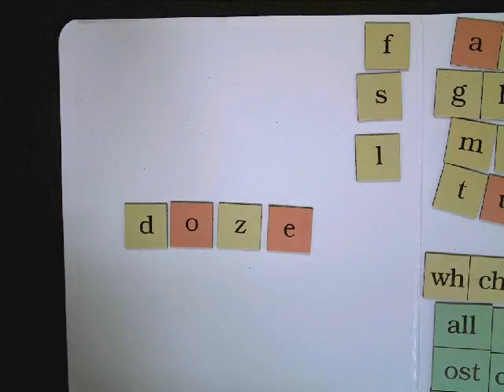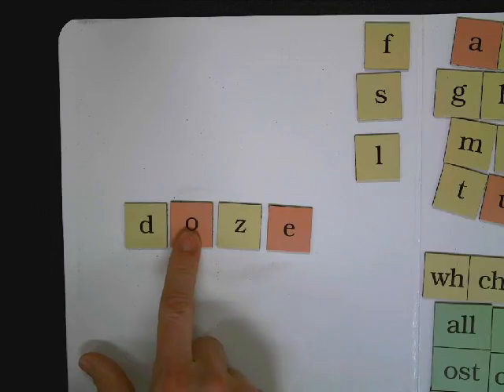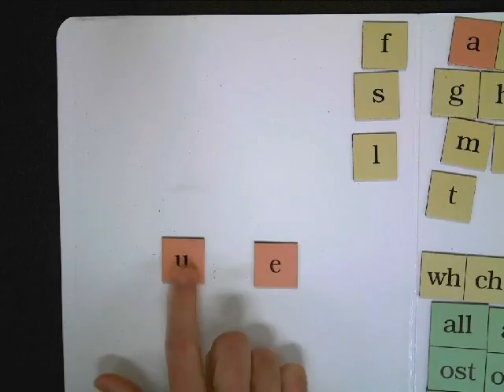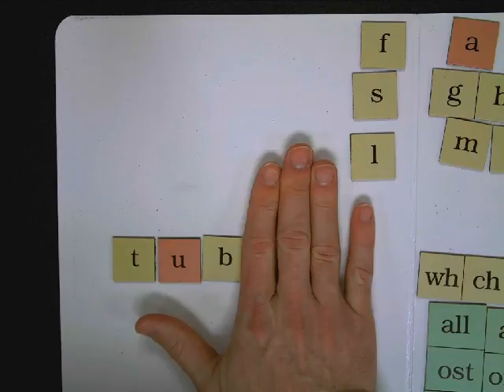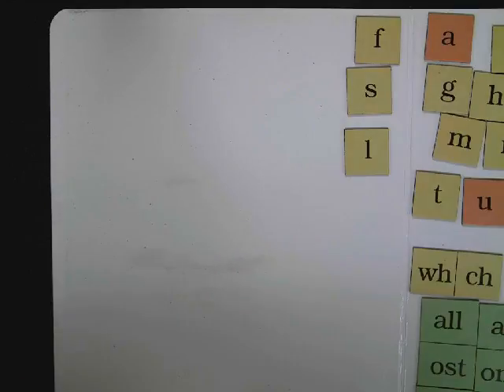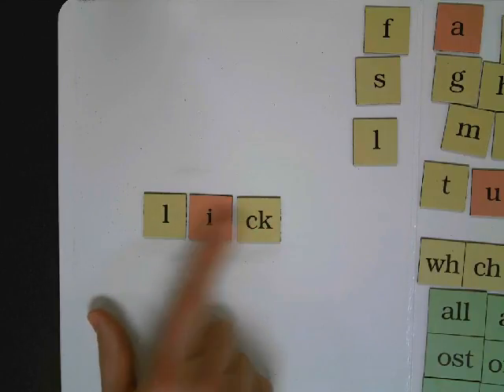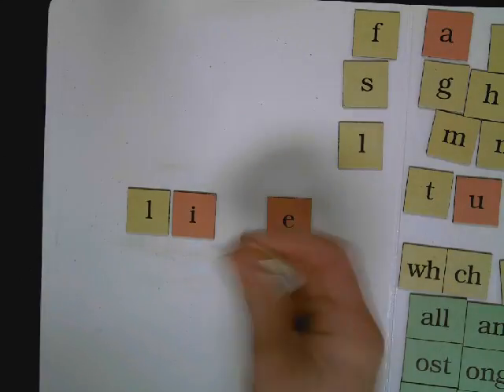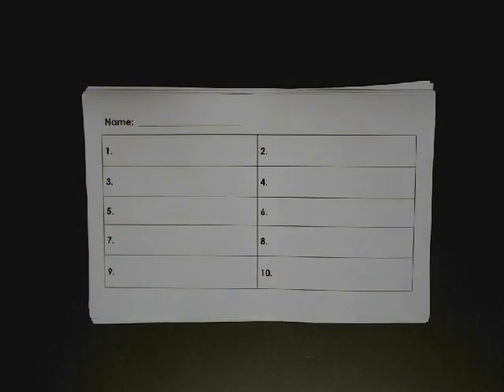Fundations 6.2 (208-209)